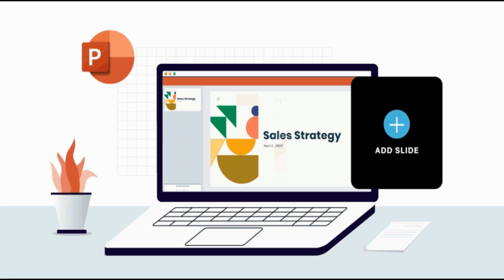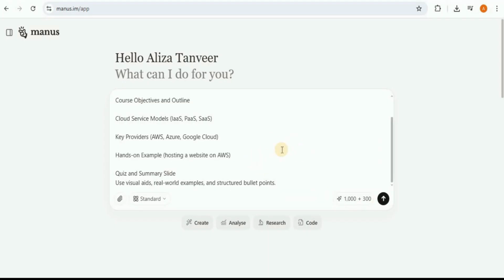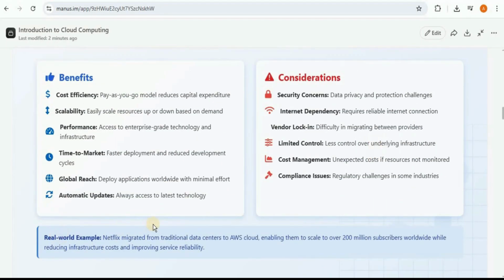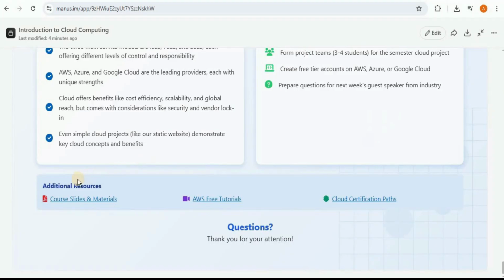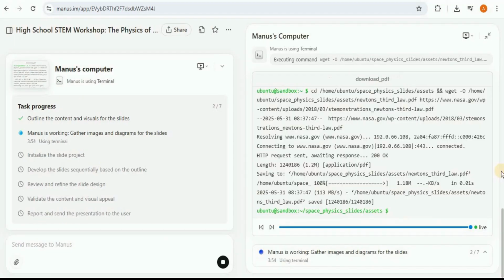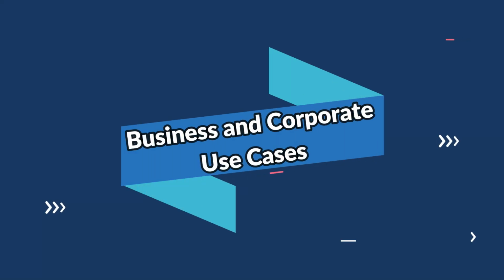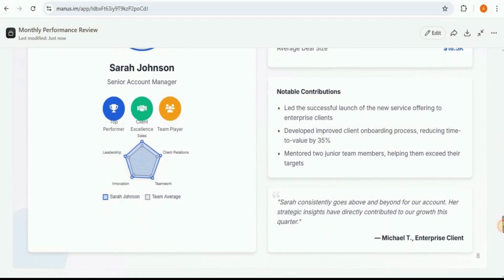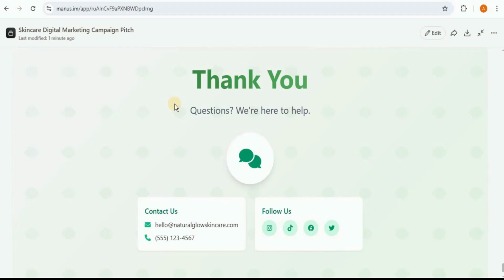Create Stunning AI-Generated Presentations with Manus App! (Free)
Tired of spending hours on PowerPoint? Meet Manus App – the AI-powered presentation generator that builds fully designed, editable, and interactive slide decks from a single prompt!

⏱️ Timestamps:
00:00 Introduction
00:52 Educational Use Cases
01:13 Use Case 1: Course Lecture Slides
06:49 Use Case 2: STEM workshop Slides
09:06 Business and Corporate Use Cases
09:14 Use Case 3: Monthly Performance Review Slides
11:08 Marketing and Sales use Cases
11:16 Use Case 4: Digital Marketing Strategy Pitch Slides

Top AI Image & Video & Audio tools we Recommend